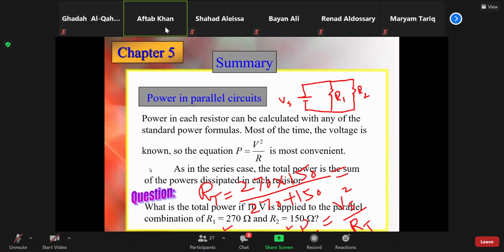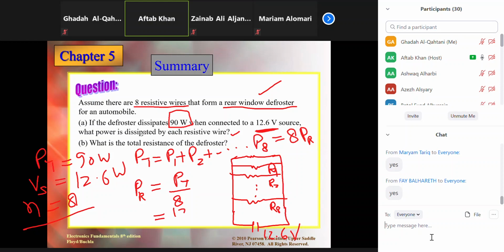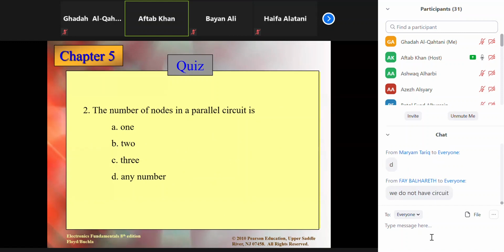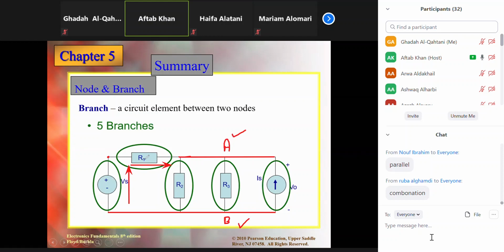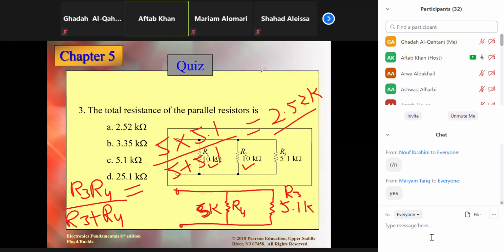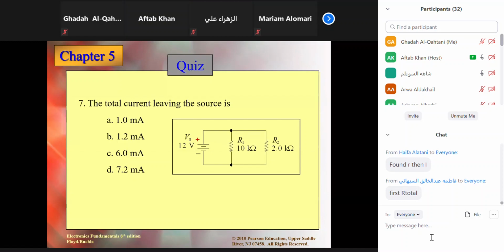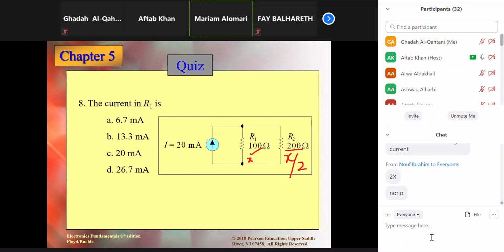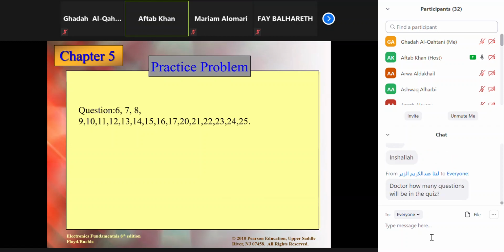Electronics | Ch5 (part2)